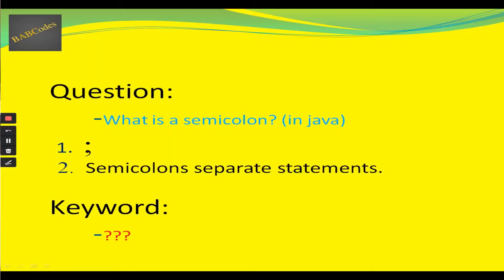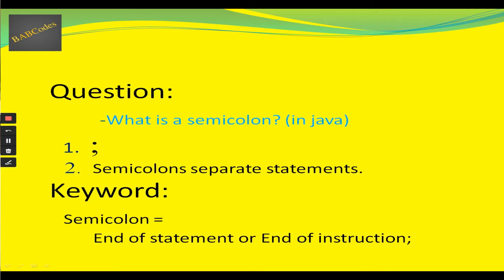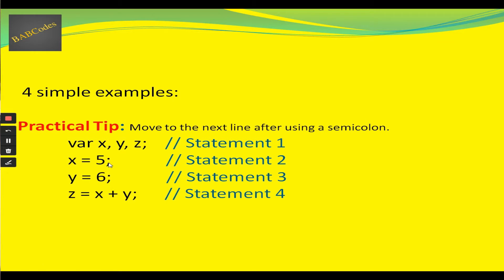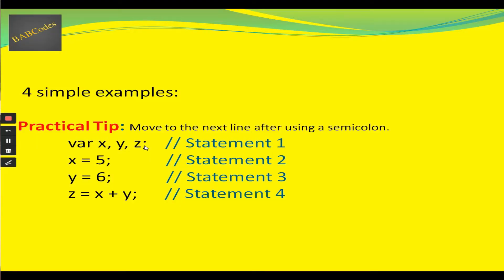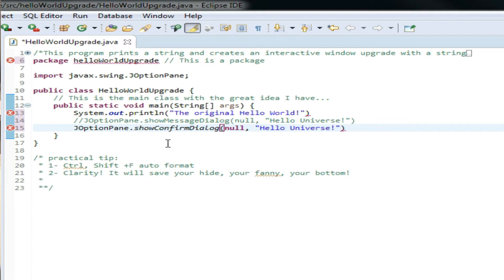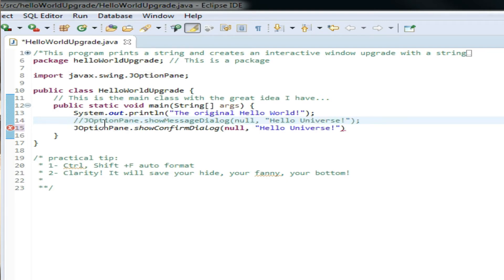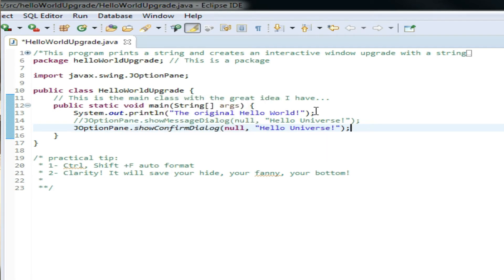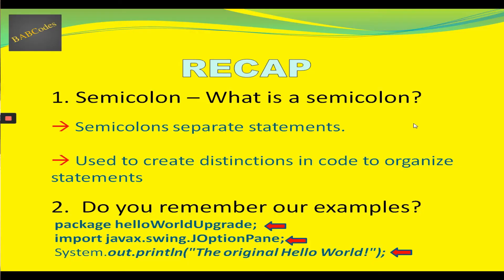Semicolon in java | Learn to Code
Semicolon (in java) Plus a practical tip!

About This Video:  Learn what the semicolon is in java with this video Semicolon (in java) by learning about and practicing using semicolons at the end of statements in a program.  Plus, continue to learn how “repetition is king” and get a practical tip to ensure a clean looking code.

Important Question:  What is a Semicolon? (in java)
Main Keyword:  Semicolon

Practical Tip: Move to the next line after using a semicolon.
The IDE or compiler will recognize multiple statements on the same line.  Except, it is bad practice and creates a messy looking code.
Clean and easy to read code is where it’s at!

References
w3schools.com. (2020). Semicolons.